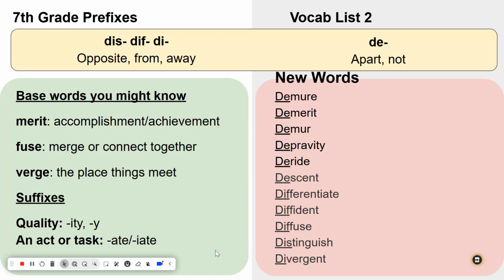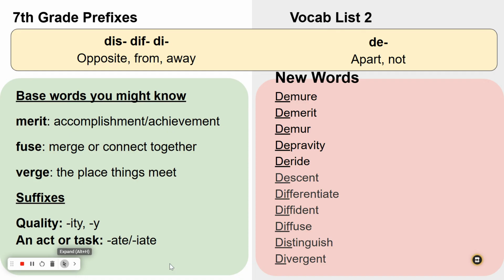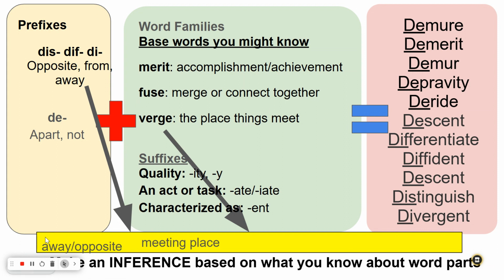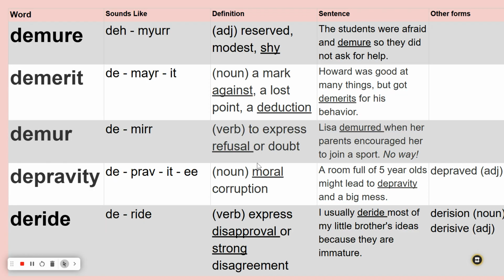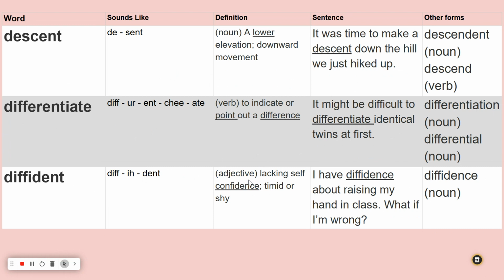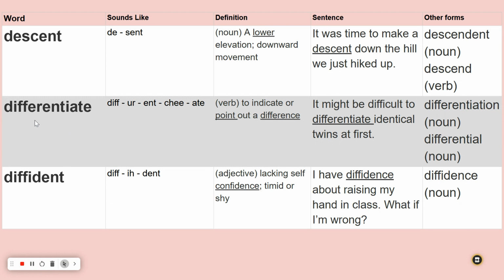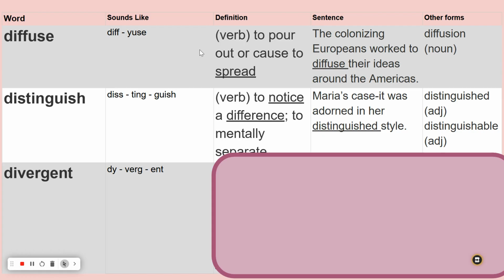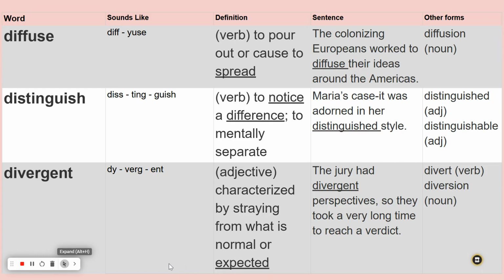7.2 Prefixes Notes: de dis dif di